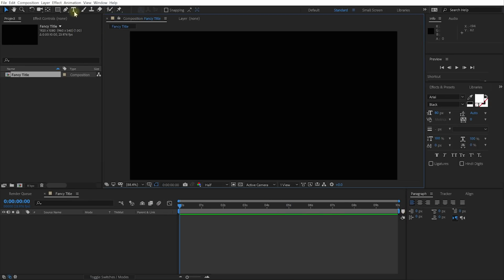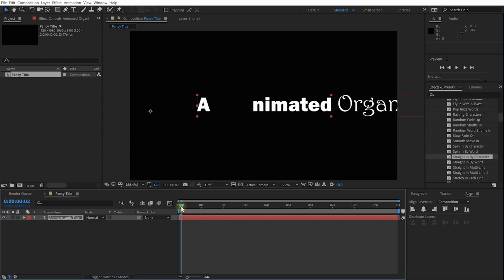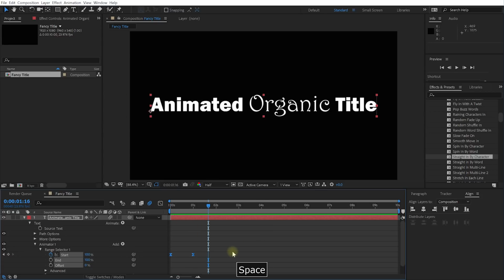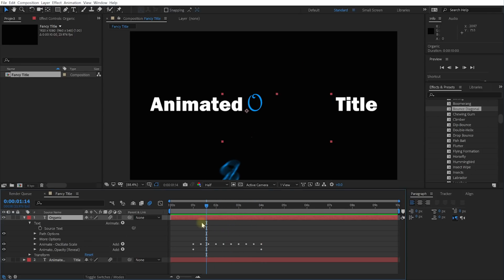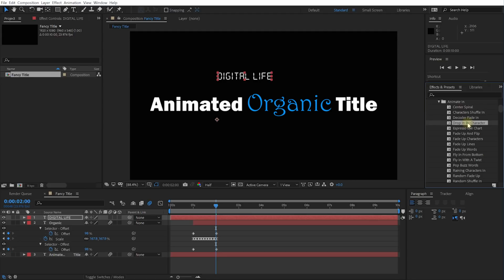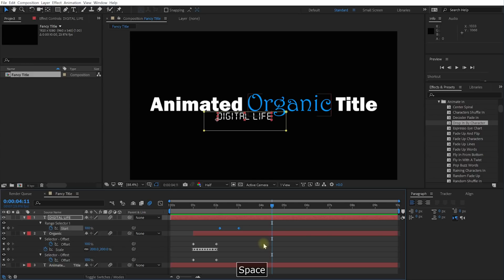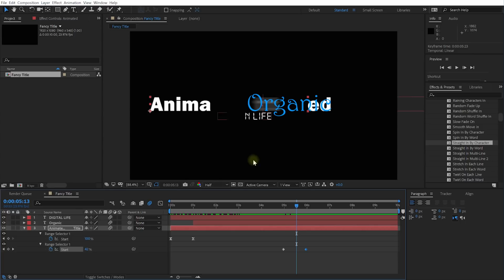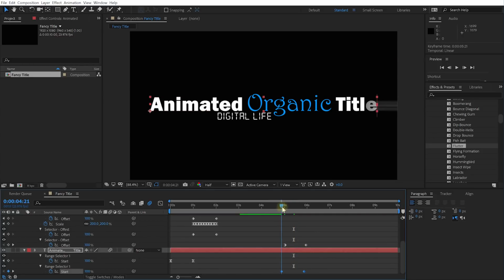How To Create Professional ANIMATED TEXT in After Effects FAST | Tutorial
In this tutorial I will show you how you can quickly create professional looking animated text elements in Adobe After Effects!

We will be using the free presets that are included in Adobe After Effects and customise them to suit our needs.

I will also show you how to apply masks to your text layers to have them appear from behind other elements.

This is a pretty basic tutorial, but if you are new to After Effects, check out my Absolute Beginner tutorial series